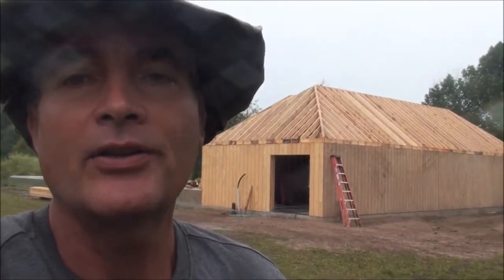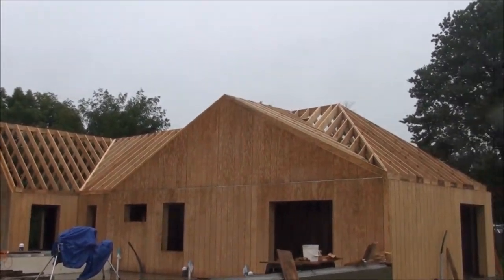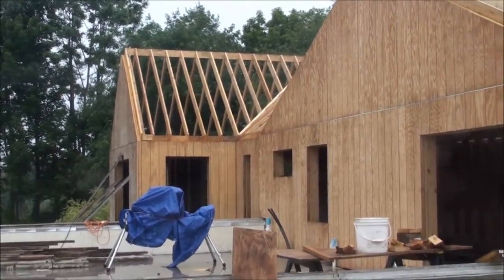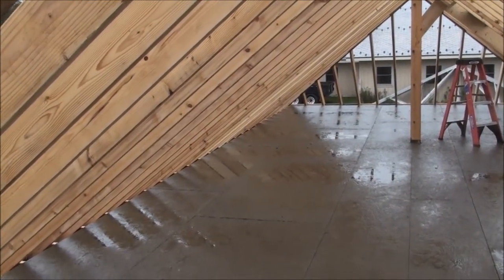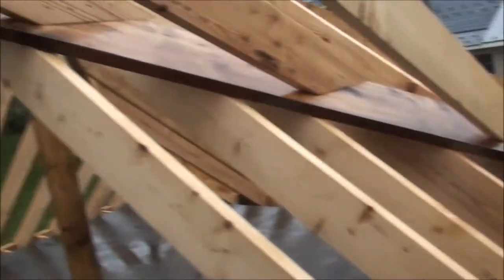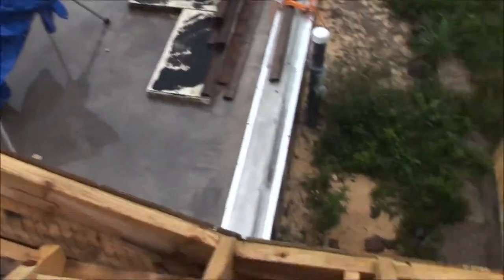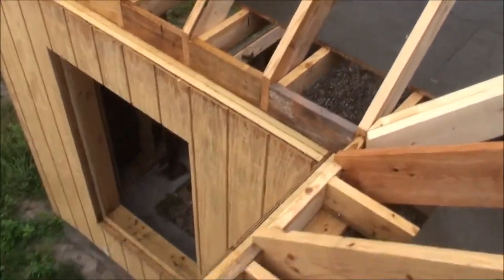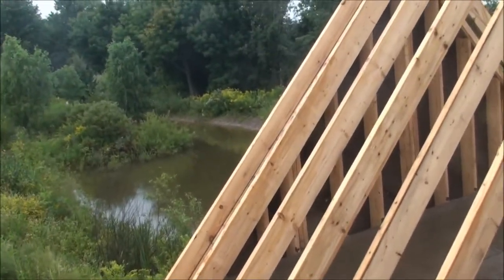Ultimate Chicken Coop update 8-31-2014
Super insulation Technique
Published on August 31st 2014

Just finished installing the rafters for the chicken coop. Which was quite a challenge getting all the compound miter joints (angle intersections) to workout with 3 different pitches and figuring out the hips and valleys.

Note that the rafters do not overhang beyond the wall surface.  I discuss the various roof pitches and challenges I encountered trying to achieve a common peak level.

Next step insulation which will be screwed until the purlins are attached to hold down the insulation boards.  Next 2x4’s and 2x6’s purlins will be placed on top of the insulation in preparation for the metal roof.